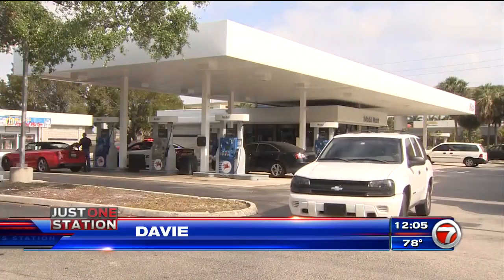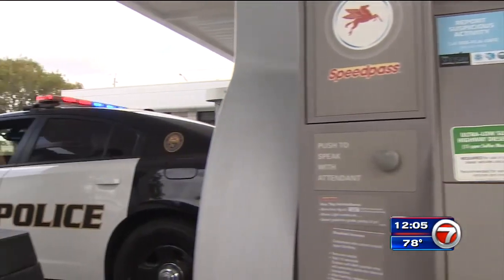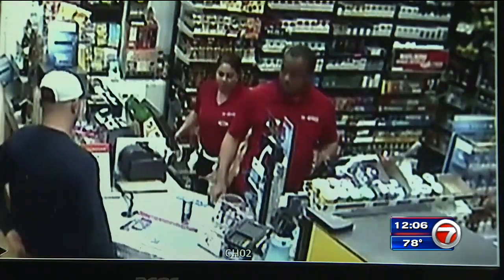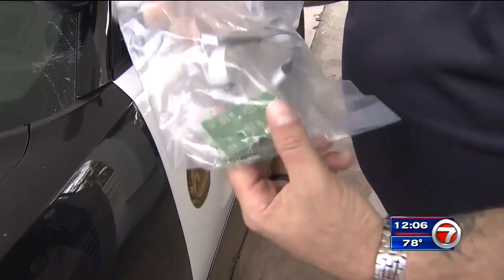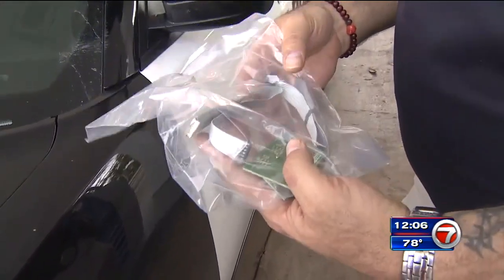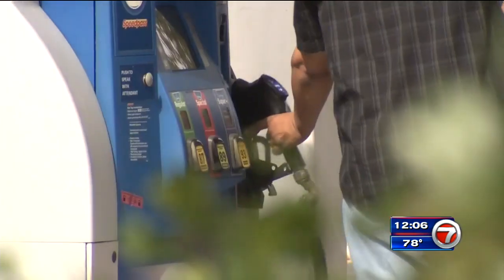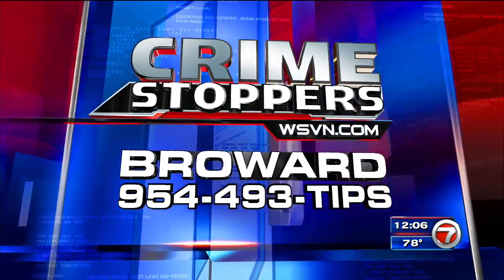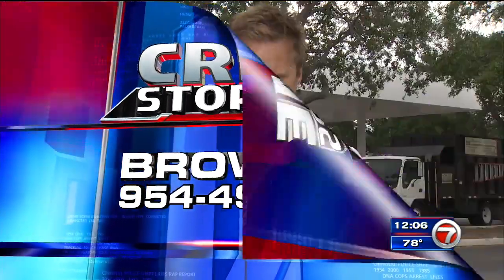2 men caught on camera installing skimming devices at Davie gas station